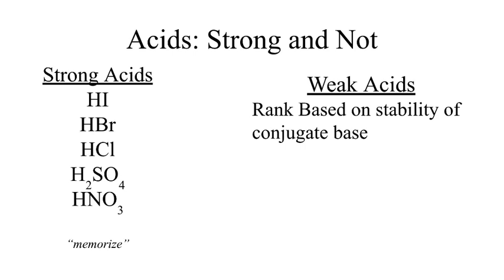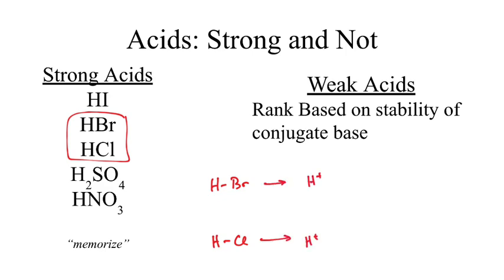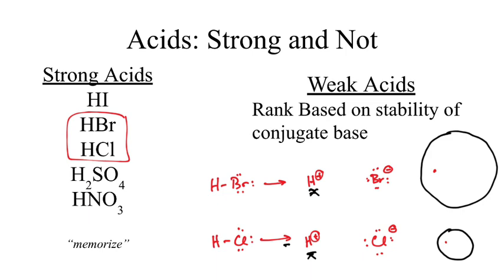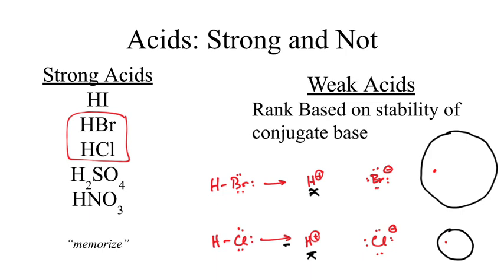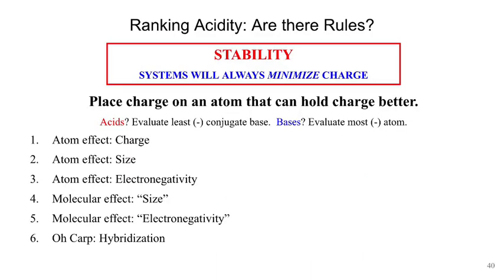fa24 230 lec13b